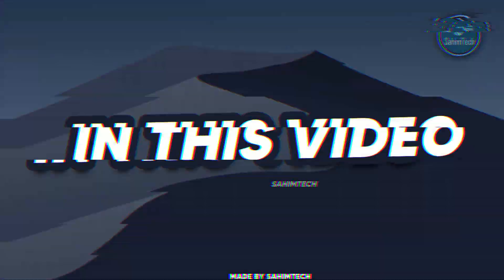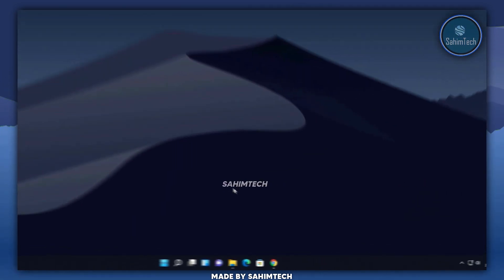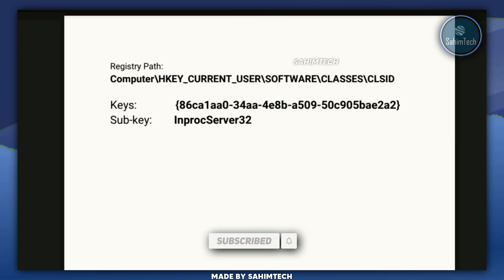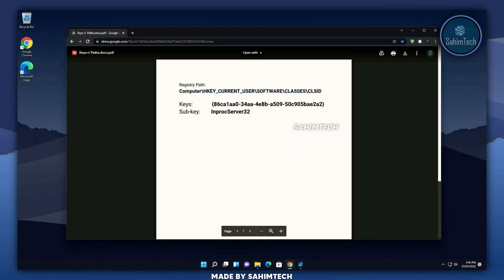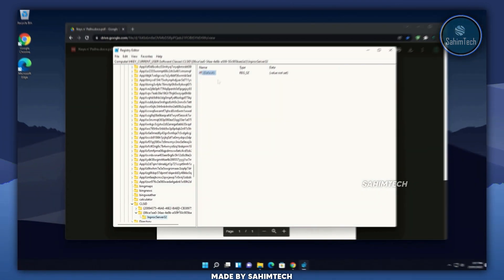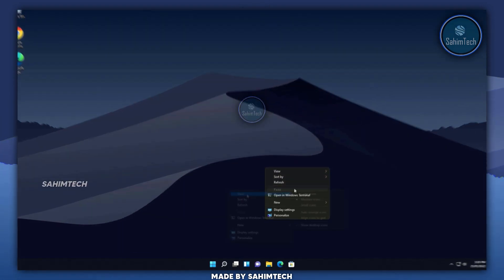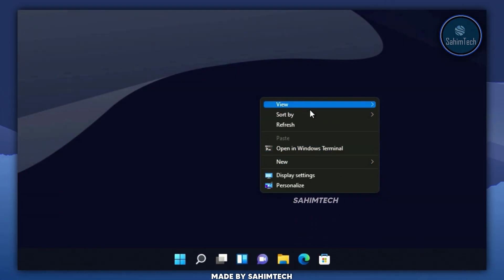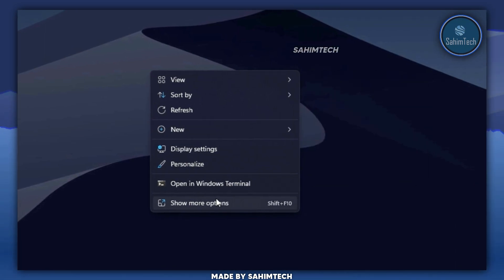How to get back the old Right-Click Menu on Windows 11!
This video shows how to get back the old classic context menu or right-click menu on windows 11 by just tweaking the Registry Editor.
⌚ Time Stamps:
0:00 Intro
0:20 Overview
1:07 The PDF
1:17 First Tweak
2:06 Second Tweak
2:22 Third Tweak
2:38 Restart your PC
2:48 Disabled the New Context Menu!
2:59 Blur effect on this Context Menu
3:28 How to Revert Changes
4:09 Closing Words
4:23 Peace!
📝Any Queries or Suggestions? Fill out his form!:
┌┴─┴─┐-┘─┘ Peace Out
(SahimTech)